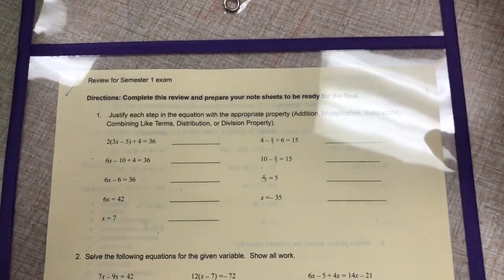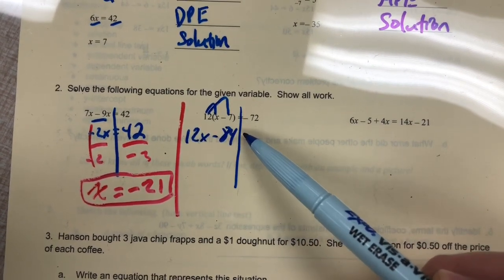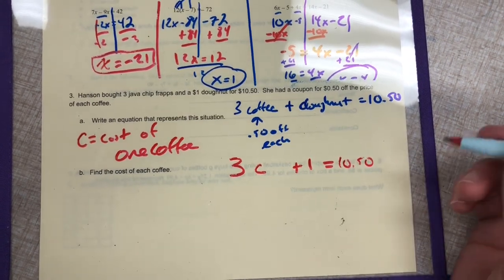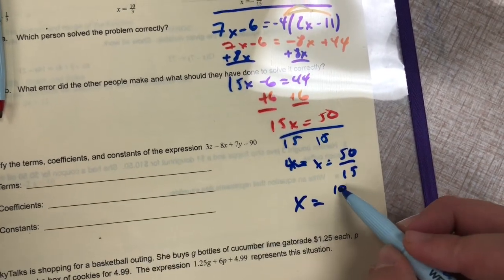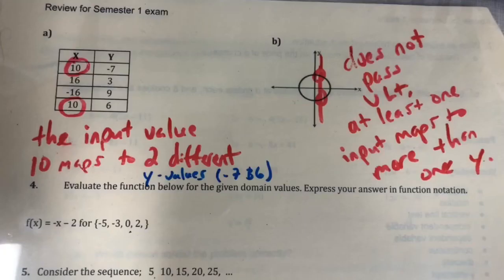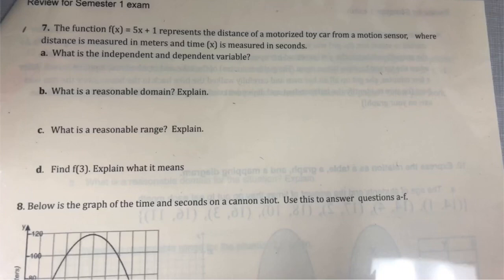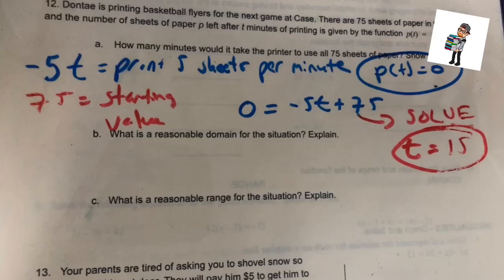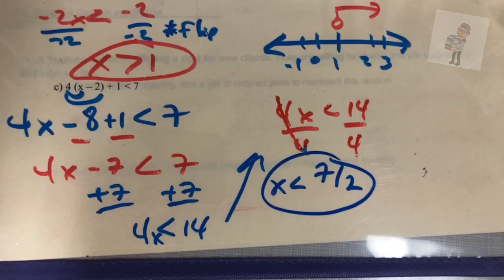Algebra 1 - Semester 1 Final Exam Review - Expressions, Equations, Functions - Go Packers!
Here is your review for the final exam for algebra. This is my first time using the voiceover and idk how I feel about it.

We go over solving equations, writing equations, creating expressions, simplifying expressions, solving and graphing inequalities, finding extreme of a function, testing if a relation is a function, finding domain and range for a function and more!